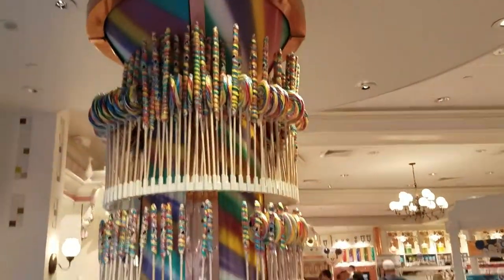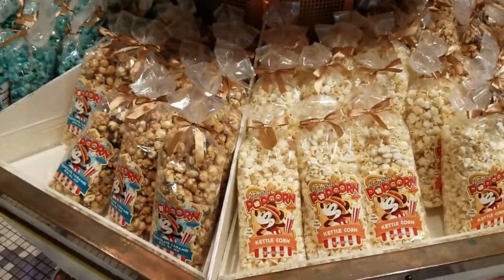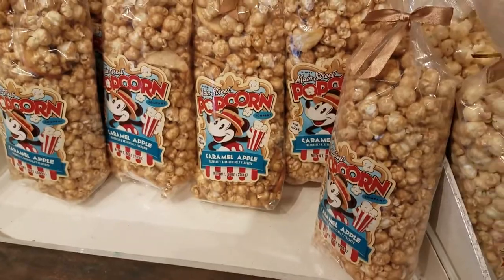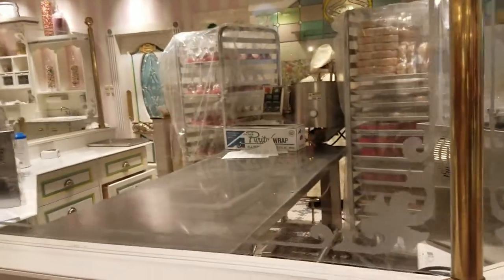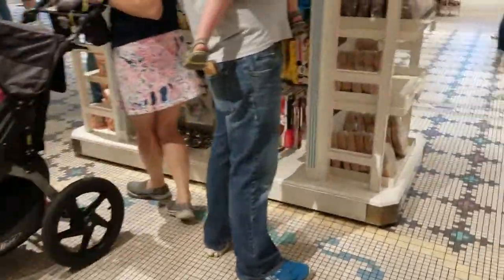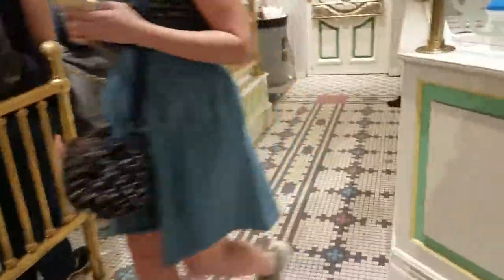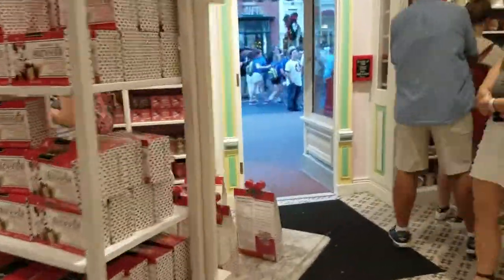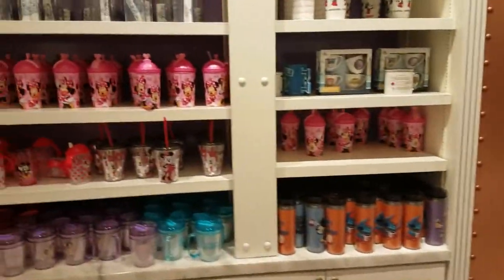Main Street Confectionary Store At Magic Kingdom Cookies Brownies Candy Popcorn Coffee etc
We have been asked by a subscriber if we could film the confectionary on Main St at the Magic Kingdom. We delivered her request! Which we love to do. Here is a short video of the store. For me the peanut butter chocolate chip cookies are my go to item.